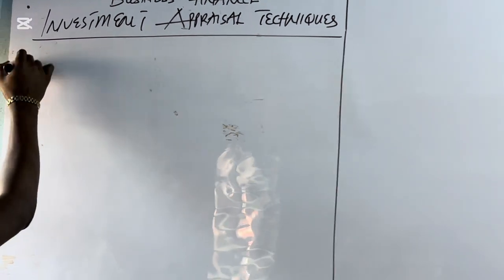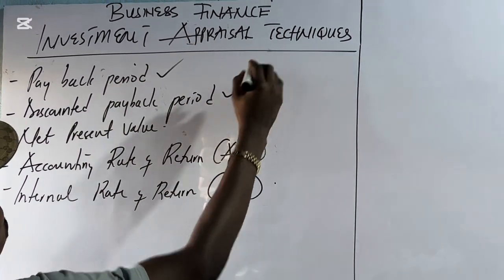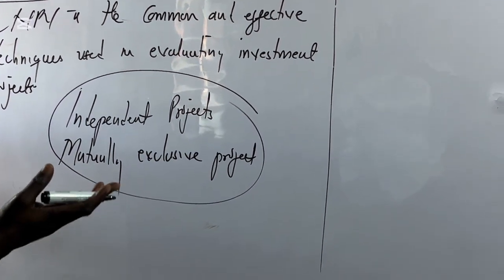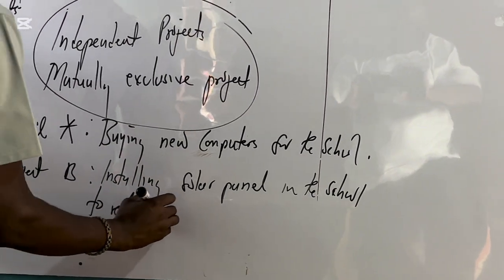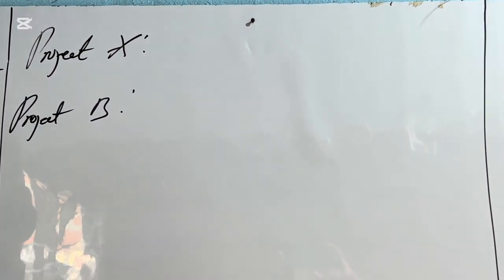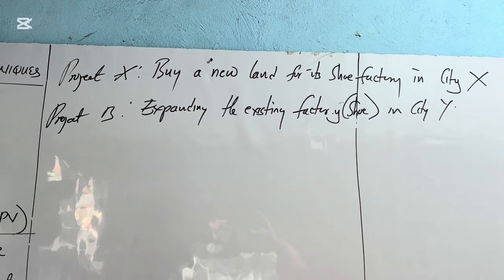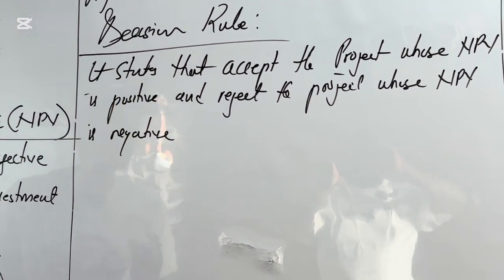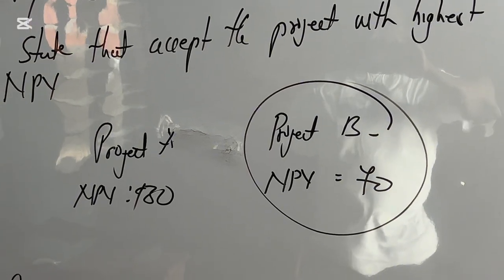Net Present Value ( NPV) …. Part 1